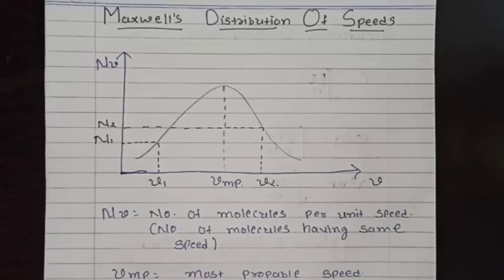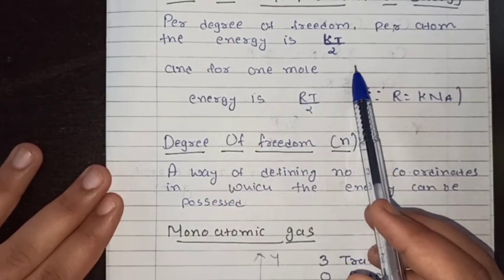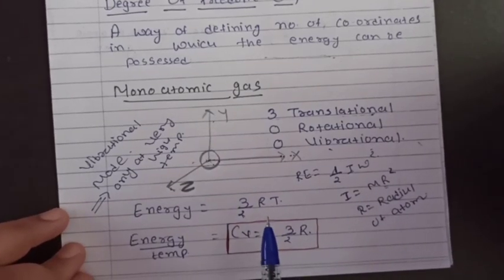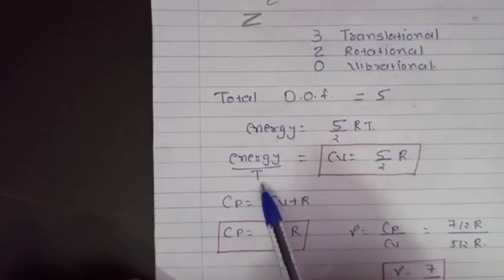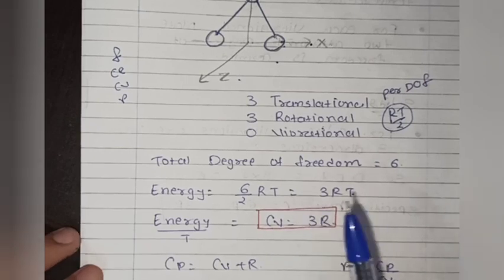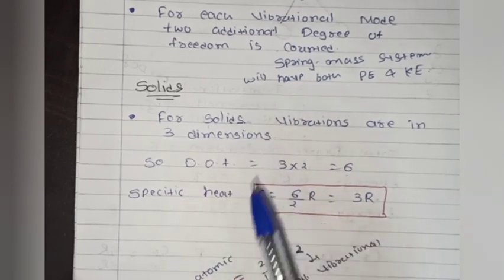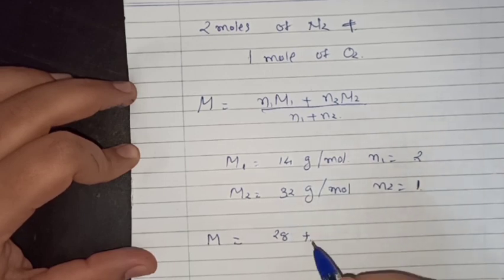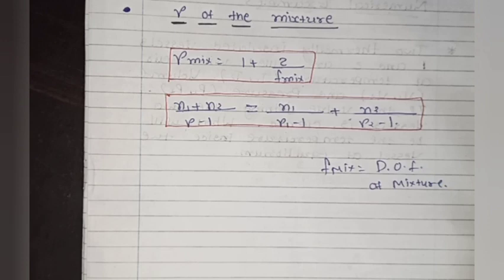KINETIC THEORY OF GASES KTG , PART - 2 MAXWELL'S DISTRIBUTION CURVE AND DEGREE OF FREEDOM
MAXWELL'S DISTRIBUTION CURVE AND DEGREE OF FREEDOM